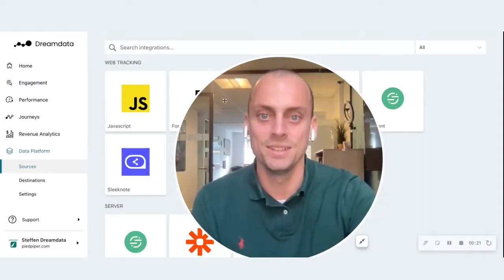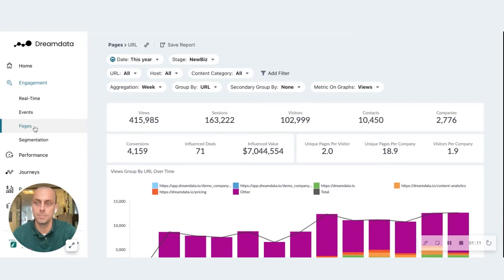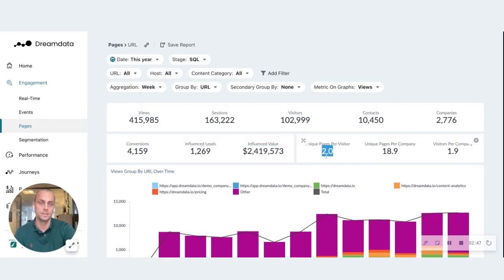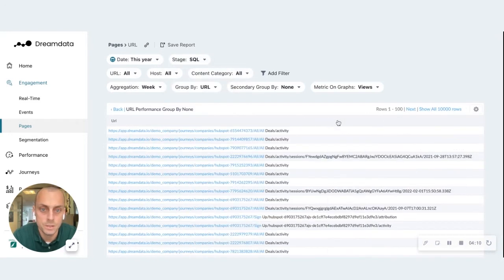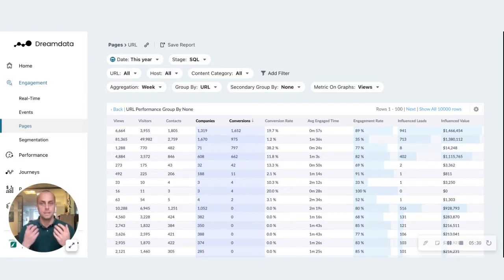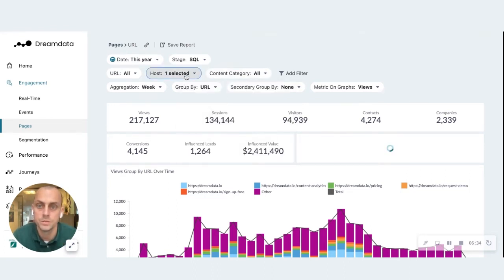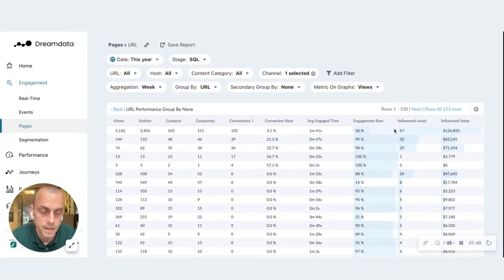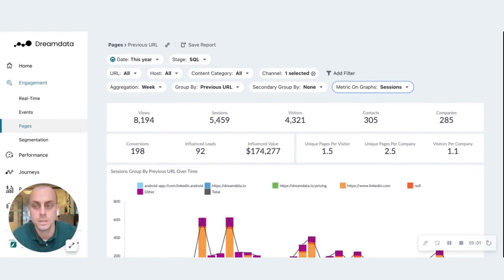An introduction to the Pages Report - Dreamdata Digital Analytics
Dreamdata CMO, Steffen Hedebrandt gives an overview of Dreamdata's Pages dashboard.